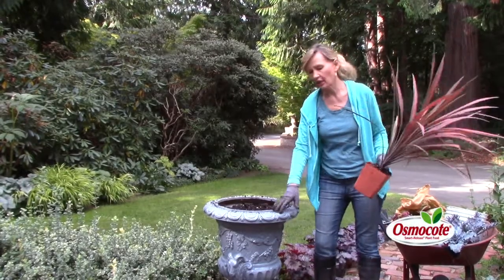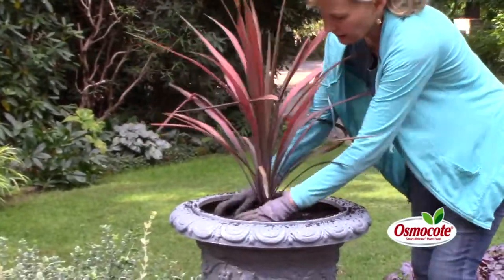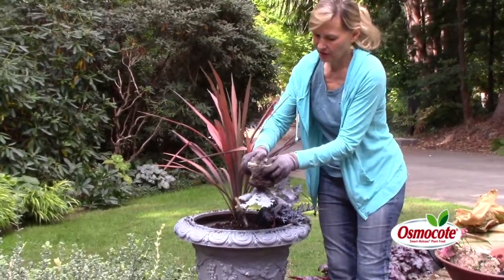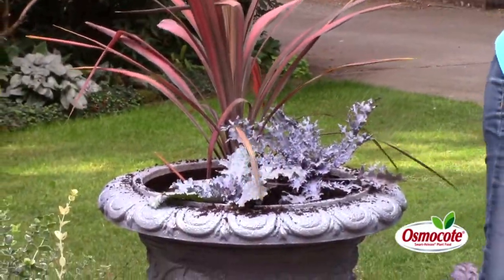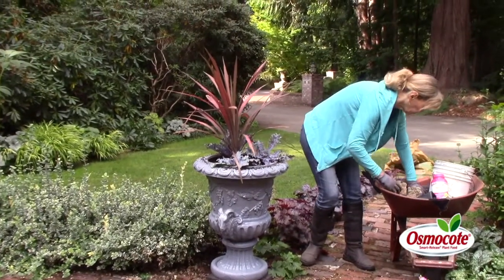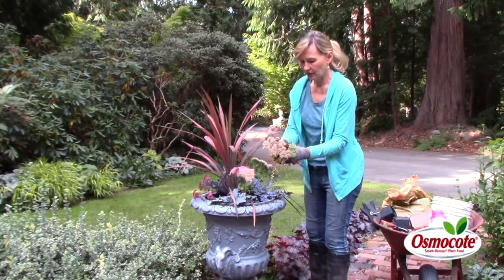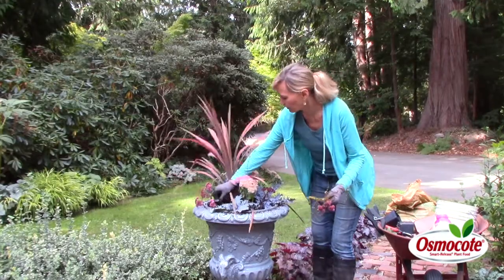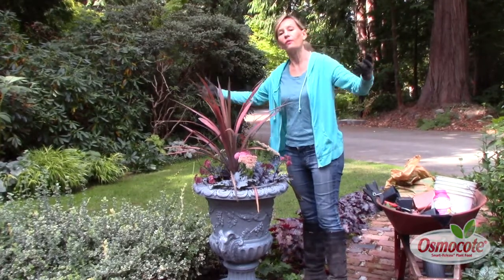How to Create a Cheap Fall Container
Marianne Binetti demonstrates how you can create a beautiful fall container for a low cost!